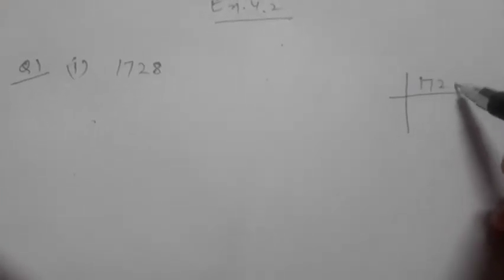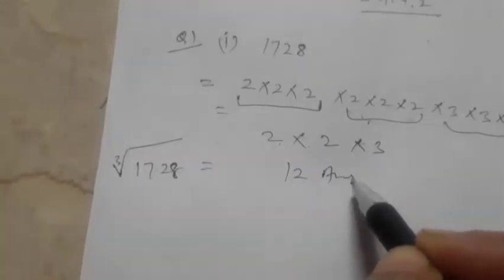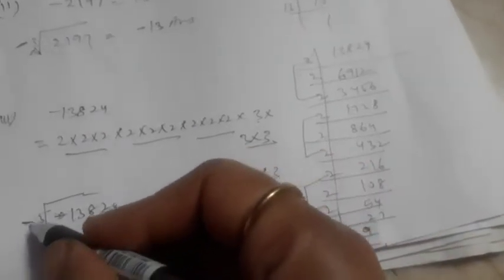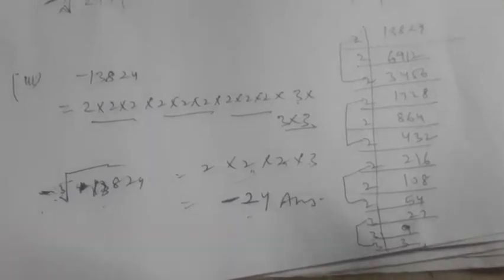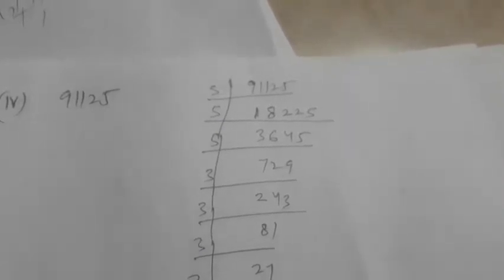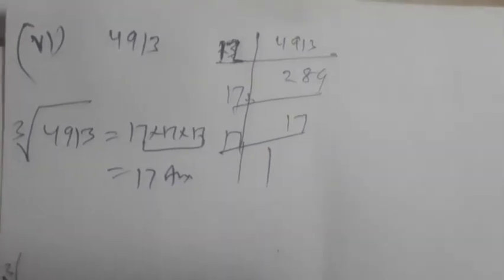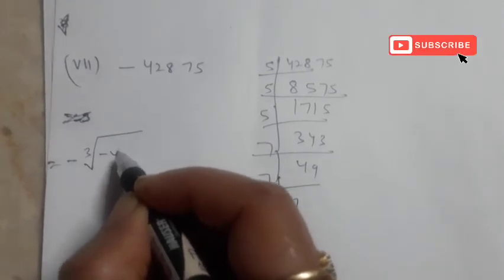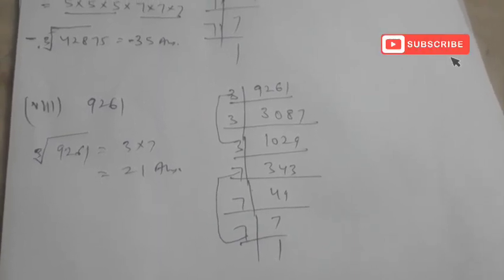CUBES & CUBE ROOTS | CLASS 8 MATHS| MATHEMATICS SUCCESS | GOYAL BROTHERS | CHAPTER 4| CBSE| NCERT